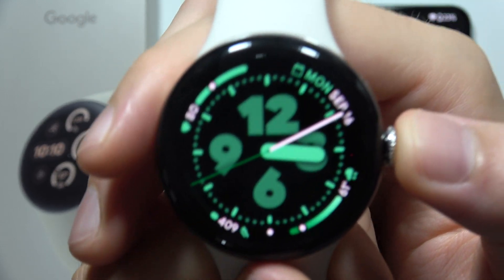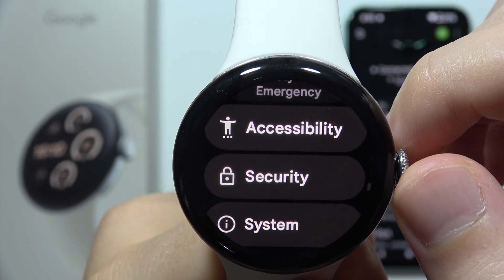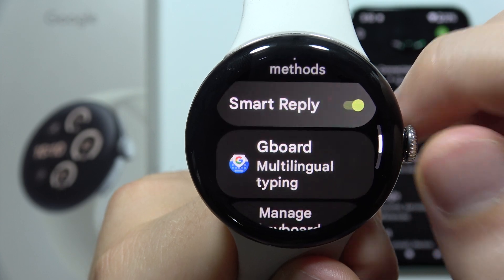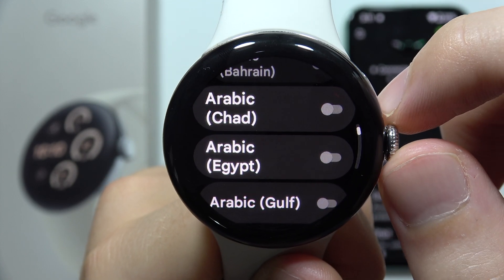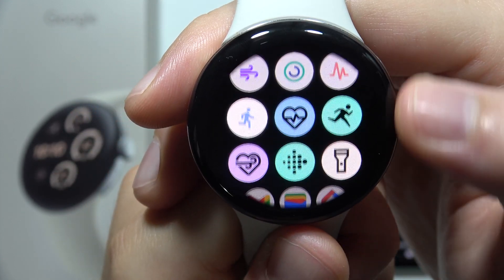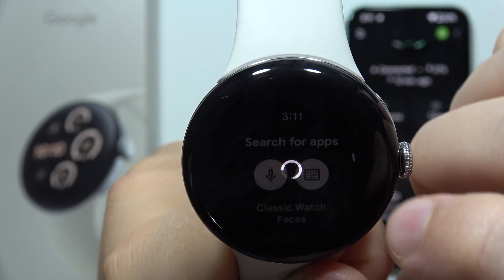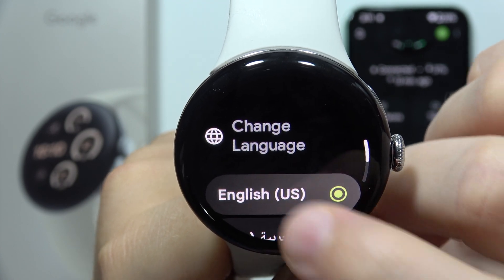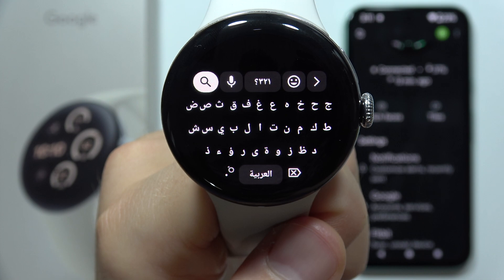GOOGLE Pixel Watch 3: Change Keyboard Language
In this video, I’ll explore how to change the keyboard language on your Google Pixel Watch 3. I’ll guide you through the steps to adjust the language settings for your watch’s keyboard. Watch to find out how to customize the language on your Pixel Watch 3 for a more comfortable typing experience.